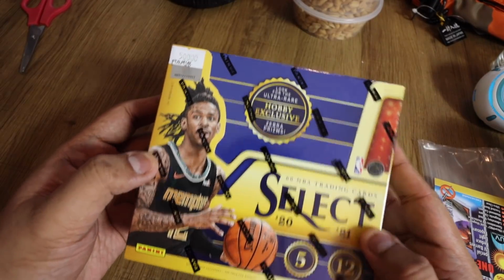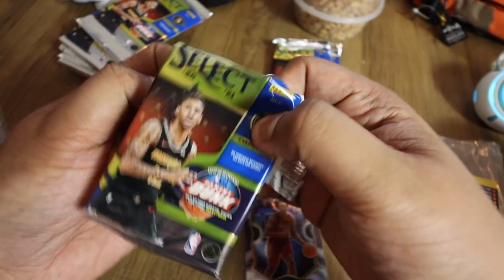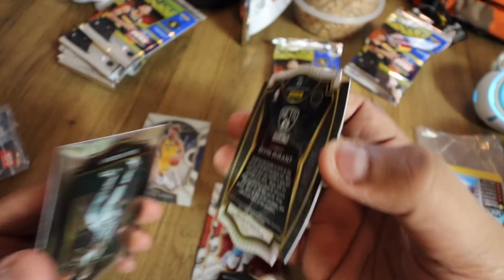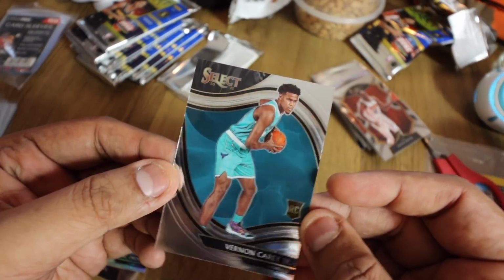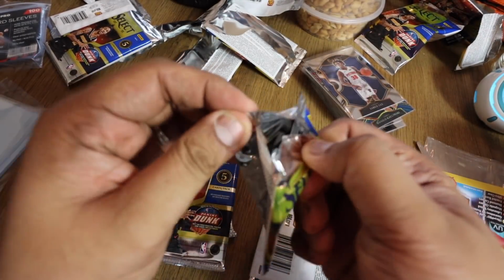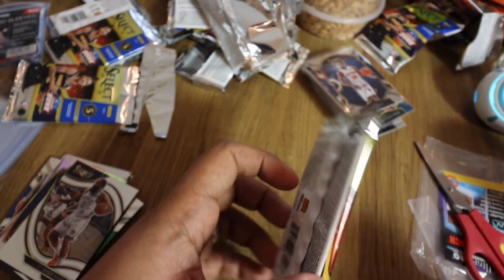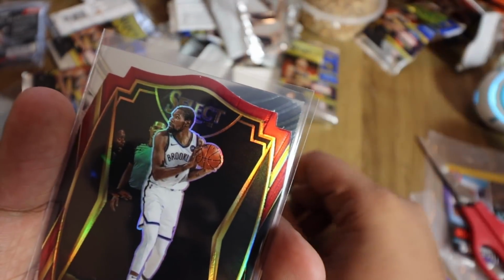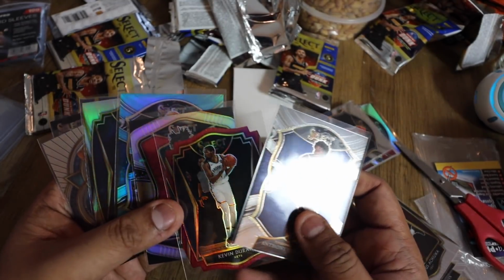Unboxing a P50,000 NBA Cards Box! Lugi o Panalo? (Select Hobby 2020-2021 Box Break)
In today's episode we do a personal box break! This is the Select Hobby 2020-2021 box that I was able to pick up over at Unbox GH. I honestly doubt we can make the money back but we're doing this for fun and hey who knows we might get something nice, haha!

Let me know what you guys think of the box break!